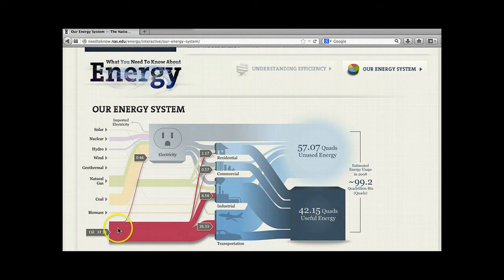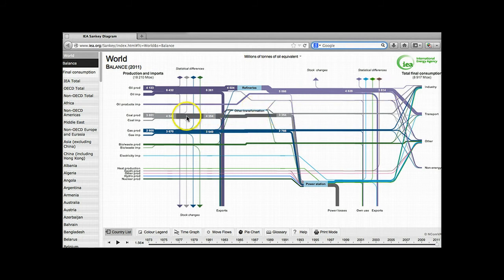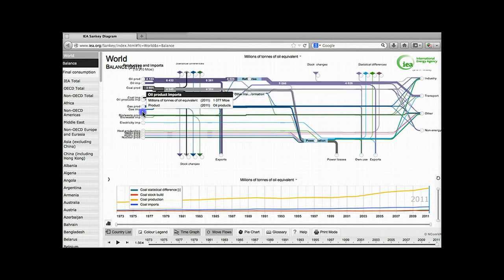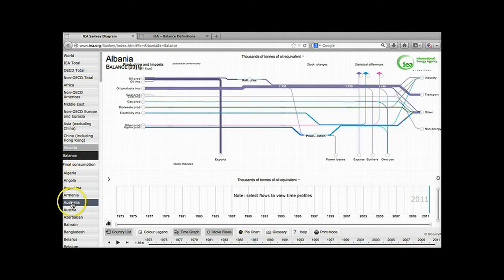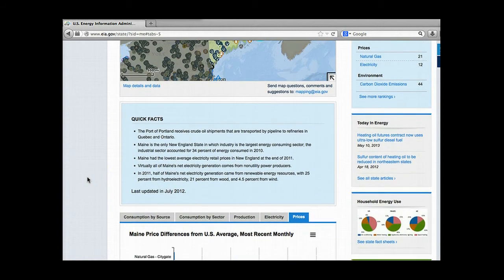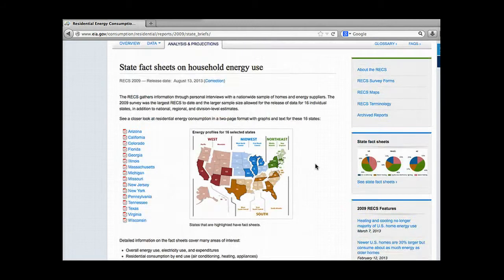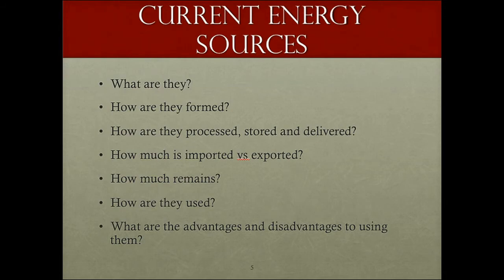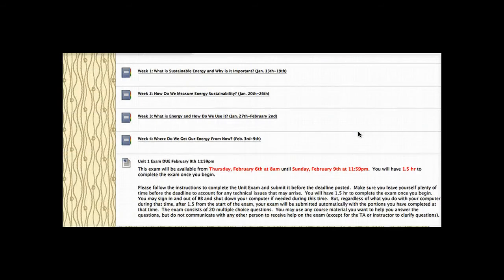ECO 180 Week 4 Intro